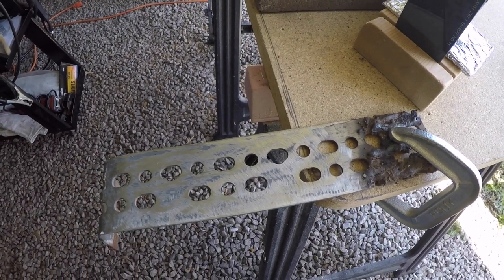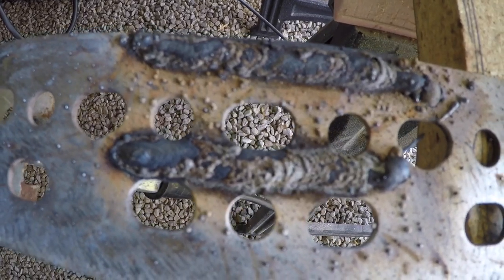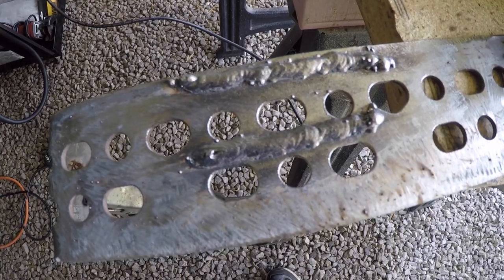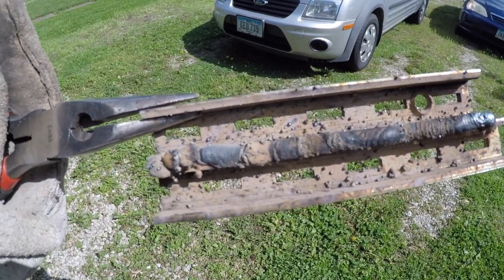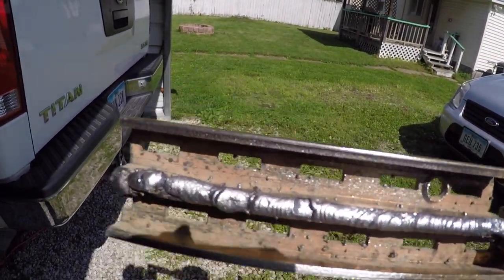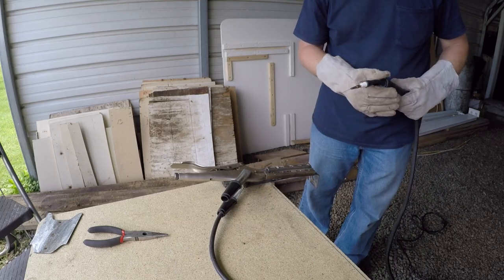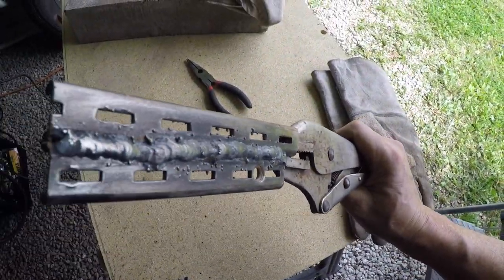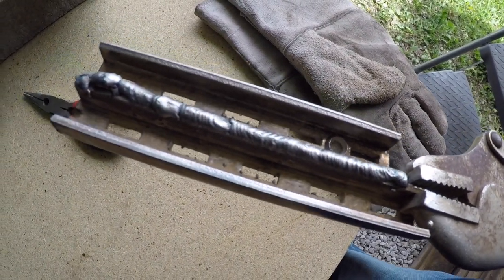Pre Mod Practice - Harbor Freight Gasless Flux Core Welder Mods - Memorial Day 2019 (Part 2)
Pre Mod Practice - Harbor Freight Gasless Flux Core Welder Mods - Memorial Day 2019 (Part 2) Running some weld beads pre mod to get some comparison footage before I begin the Harbor Freight Flux Core Welder Mods. Enjoy!

WeldingCity E71T-GS Flux-Core Gasless Mild Steel

Black Single-Phase Diode Bridge Rectifier 150A Amp High Power 1600V

Silver Thermal Grease CPU Heatsink Compound Paste Syringe (5-pack)

Aexit Chassis Mount Fixed Resistors Wirewound Aluminium Housed Power Resistor 5% 50W Single Resistors 470 Ohm

RIVERWELD TIG Welding Cable Panel Connector Socket Set DKJ10-25 & DKZ10-25 Quick Fitting Dinse-Style 2pcs

Aluminium Heatsink,Aluminum Grille Shape Heat Sink Cooling Fin for IC LED Power Transistor 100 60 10MM,16 Teeth

50V 47000UF MFD Aluminum Screw Audio Filtering Electrolytic Capacitor 105 Celsius

KINGQ T-style Welding Ground Clamp 300-Amp, Brass

HOYIN 4Inch Wire Wheel Brush, Twist Knotted, Carbon Steel,5/8-11UNC Thread Arbor for Grinder